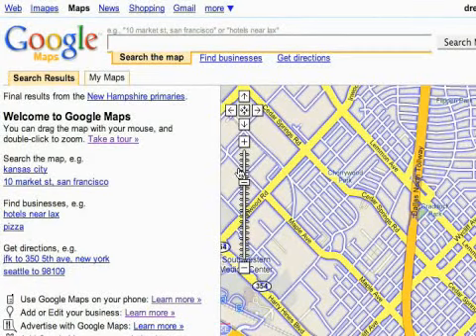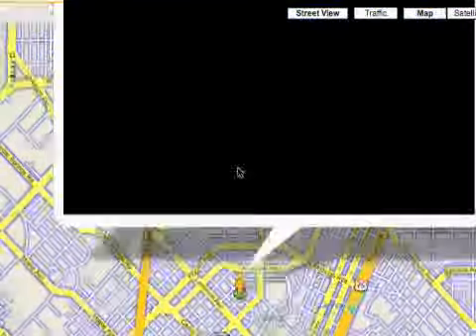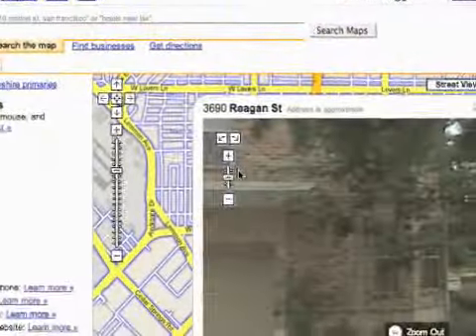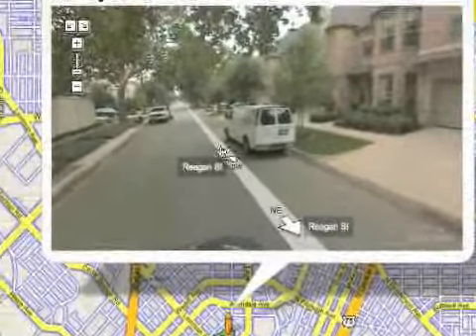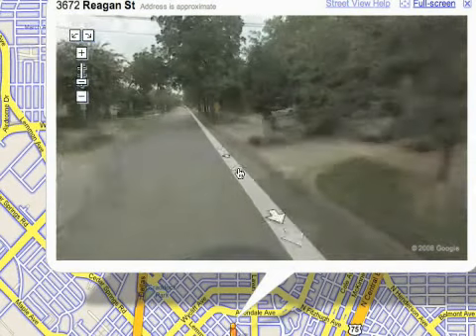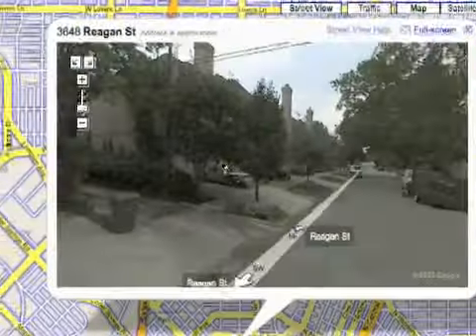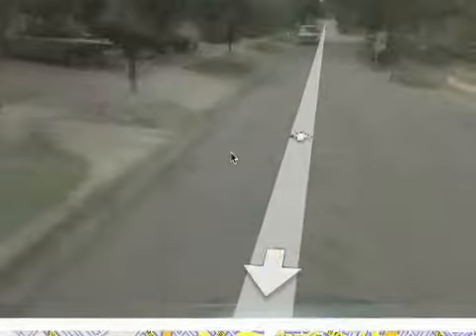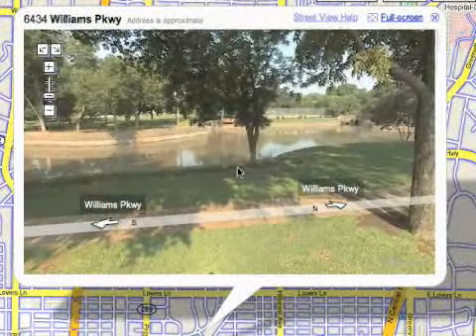Navigating Street View in Google Maps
Navigating Street View in Google Maps. Part of the series: How to Use Google Maps. How to navigate the street view in Google Maps; learn more about Google features and interfaces in this free instructional video.